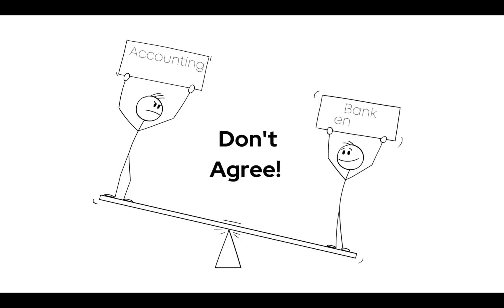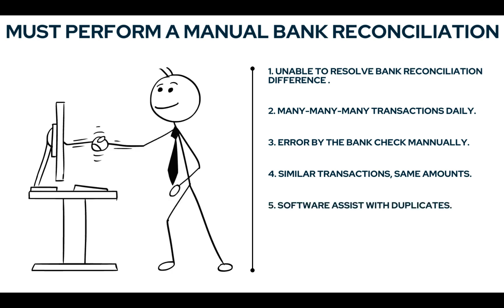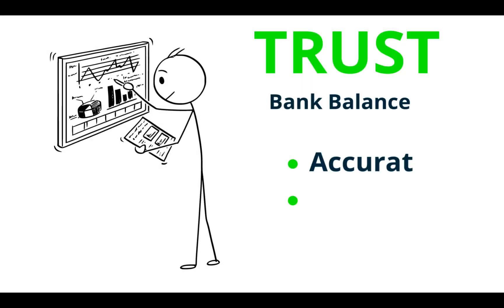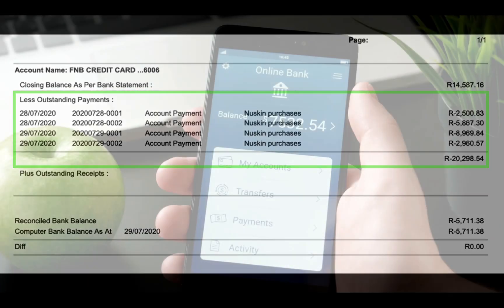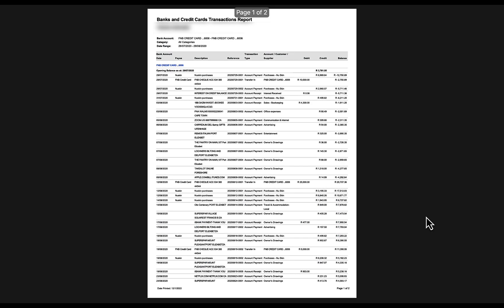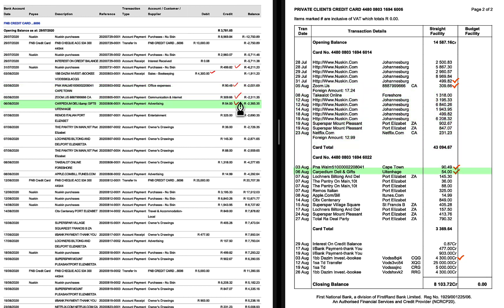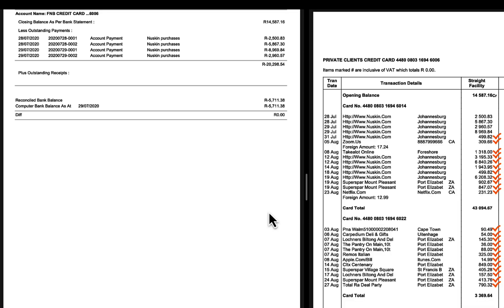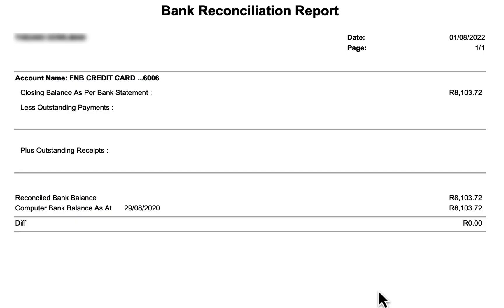How to do bank reconciliations - Part 2 on Sage Accounting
Well… to know what to do, and to understand how bank reconciliations work, we have to start at the beginning and for me the beginning is to be able to do an old-school, manual bank reconciliation. Don’t fear going manual, I am going to show you exactly what to do. I am going to give you all the steps needed so that bank reconciliations never, ever will be a problem for you.

Chapters:
0:00 Introduction to manual bank reconciliations.
1:07 When must you perform a manual bank reconciliation.
3:34 What is a bank reconciliation?
3:54 The purpose of a bank reconciliation.
4:14 Why must your bank balance be correct?
4:39 Sum up bank reconciliations in one word.
4:58 What do you need to perform a bank reconciliation?
5:30 Why do you need the previous period’s bank reconciliation?
7:37 The main message for, when performing a bank reconciliation.
7:53 How to find the bank transaction report in Sage to download or print.
9:22 The bank reconciliation rules to follow.
10:32 Follow me in the practical example of comparing the cash book entries to the bank statement.
14:43 How to generate a bank reconciliation report in Sage Accounting.